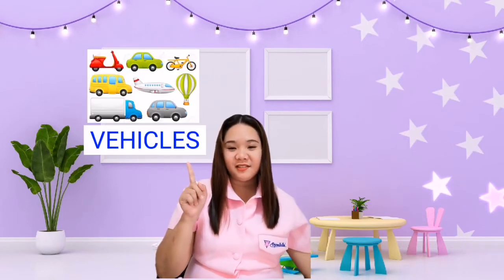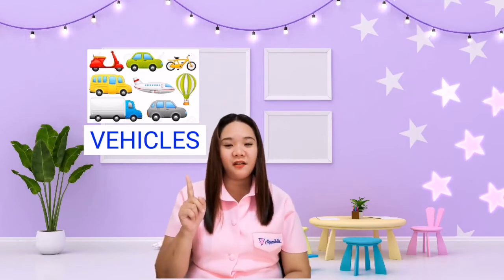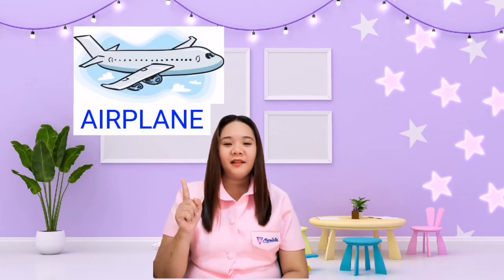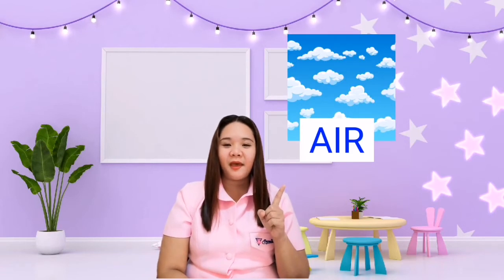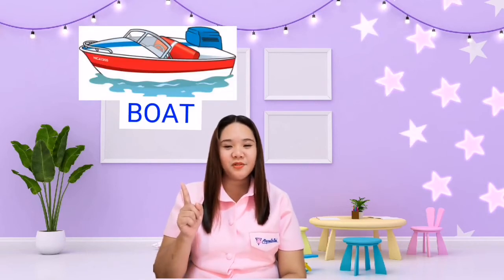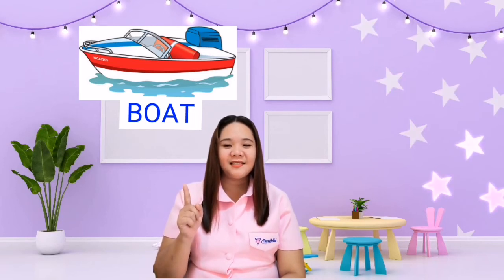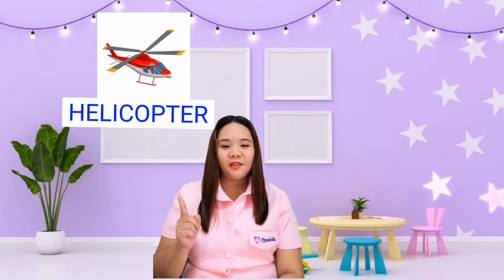K2-Vehicles By:T. Sun